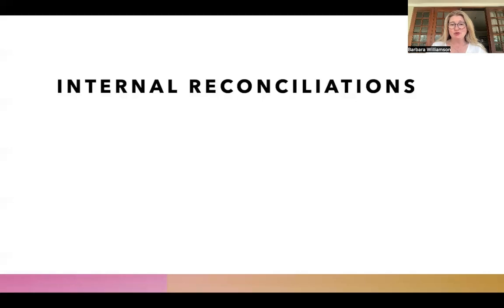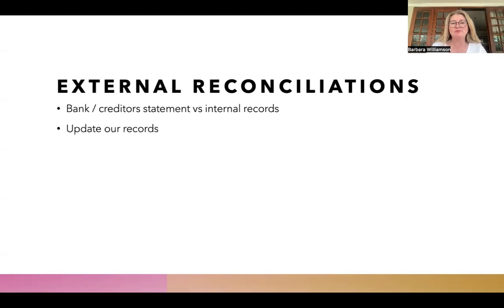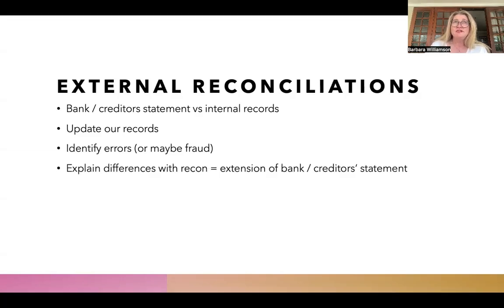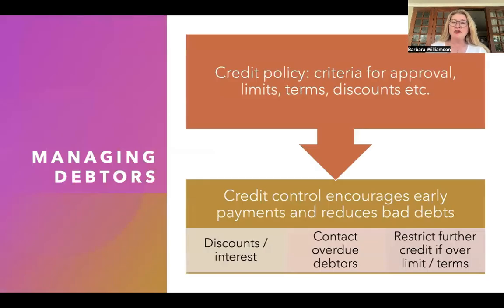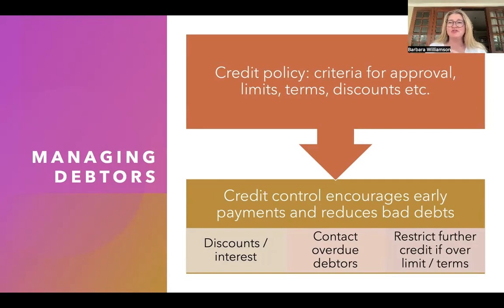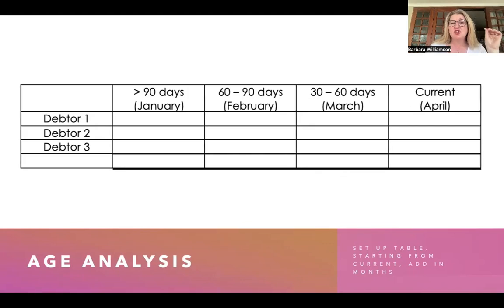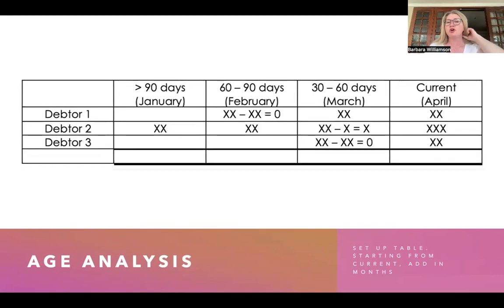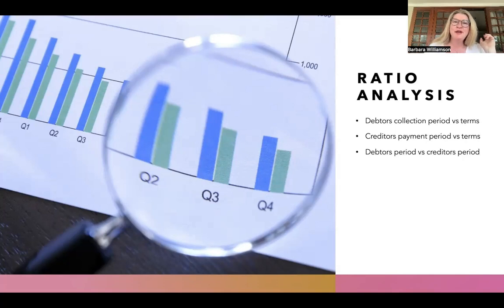8 Reconciliations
This revision crash course covers reconciliations for the Grade 12 IEB exams.